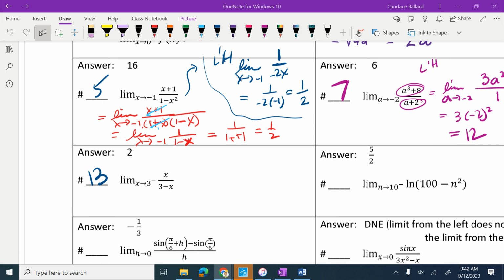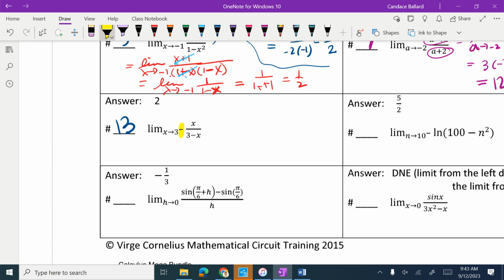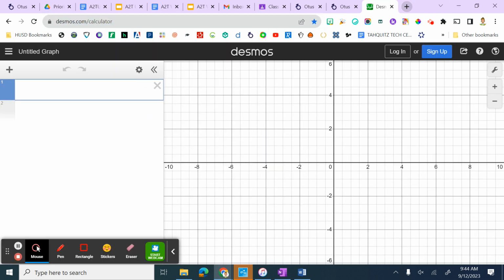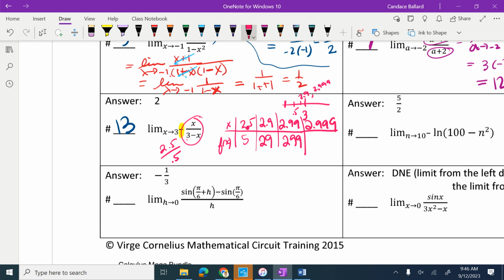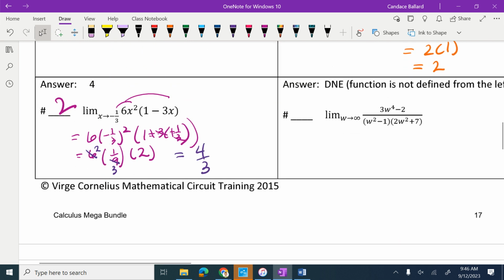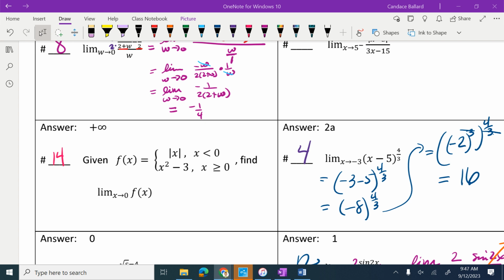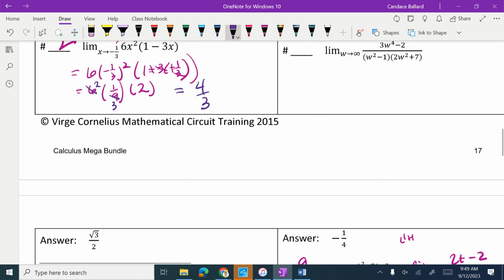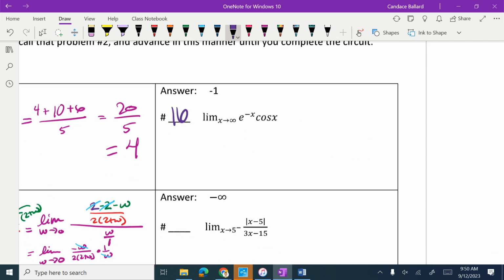AB Limits Circuit 13-15